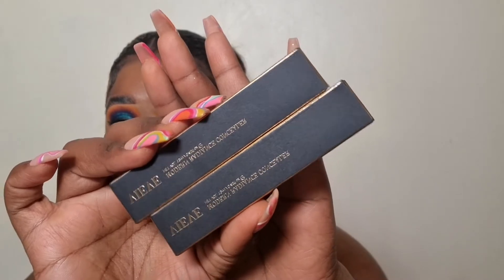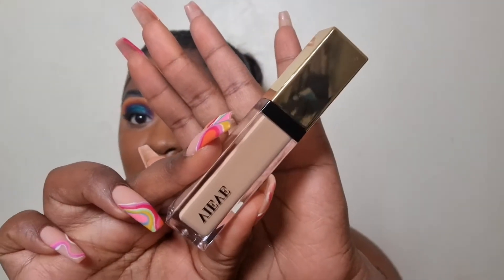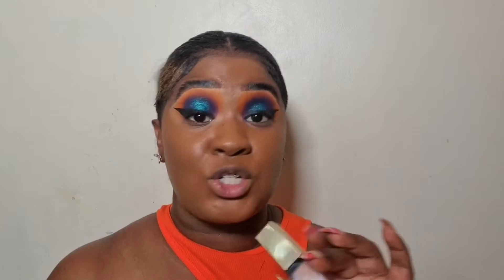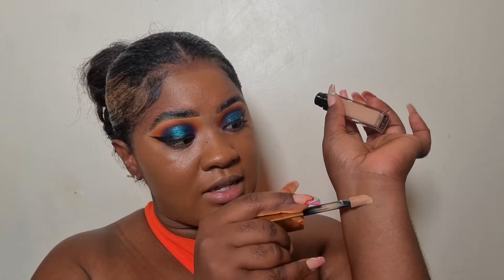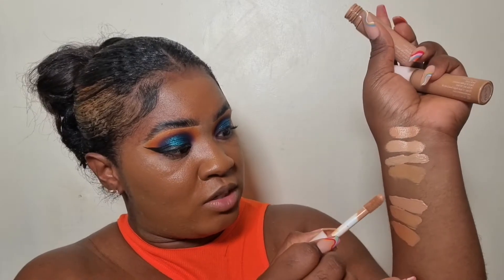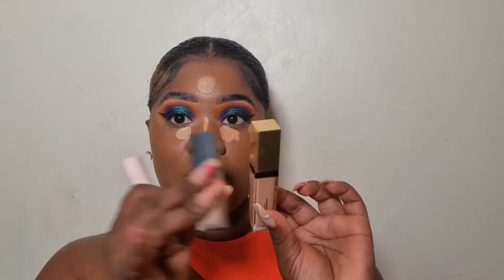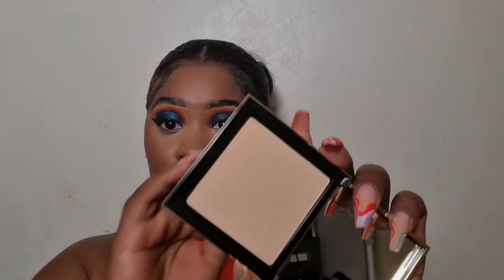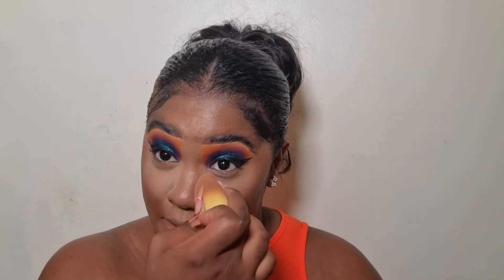VIEVE MUSE MODERN RADIANCE CONCEALERS MEDIUM 5 & TAN 2 VIEVE MODERN POWDER PERFECTING ON DARK SKIN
Hey Dolls, I do hope you enjoy this video of me reviewing the new vieve muse modern radiance concealer in medium 5 and tan 2 on dark skin as well as the vieve modern perfecting powder in medium on dark skin.